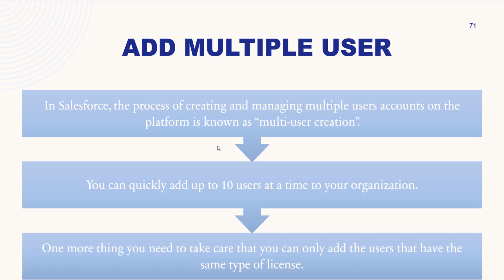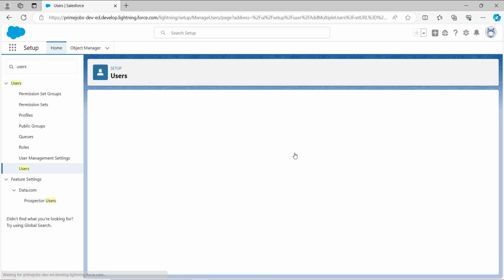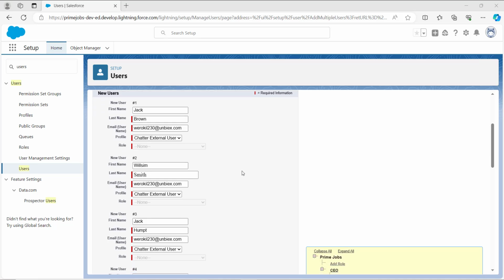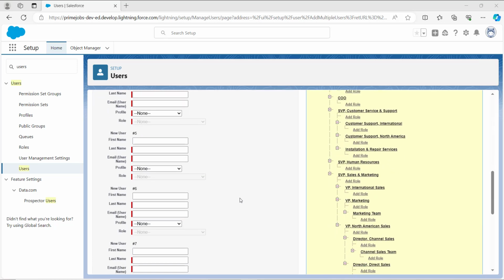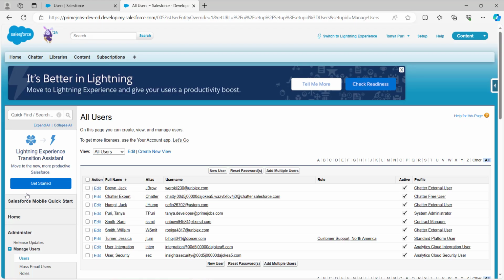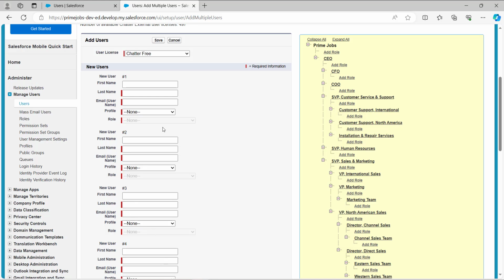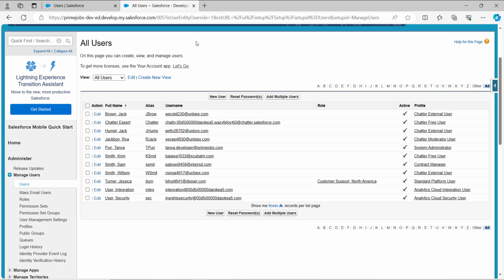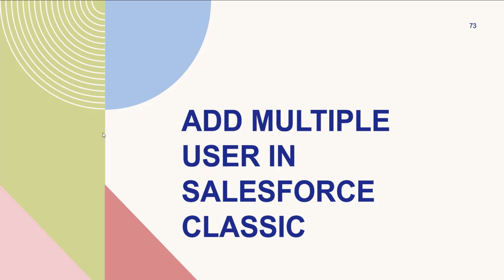Salesforce Add Multiple Users | How to Add Multiple Users in Salesforce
In this Salesforce tutorial, we will explain the Salesforce add multiple users and we will also explain step by step process of adding multiple users in Salesforce.